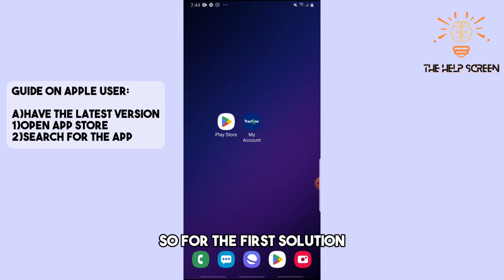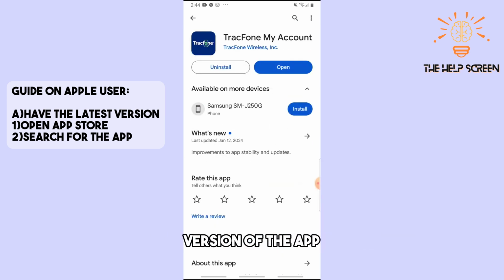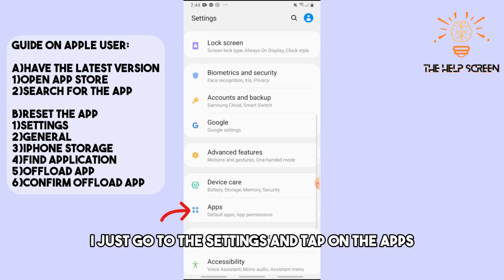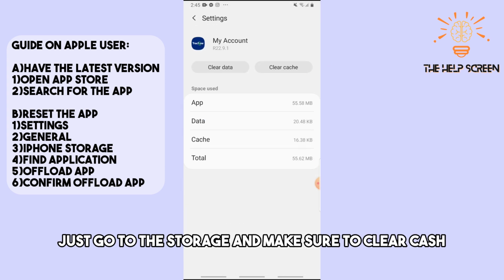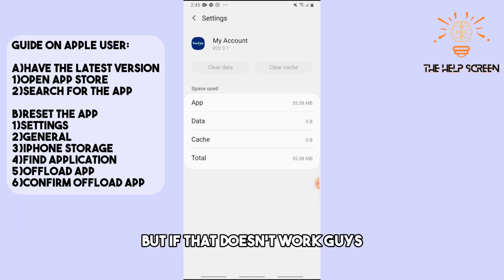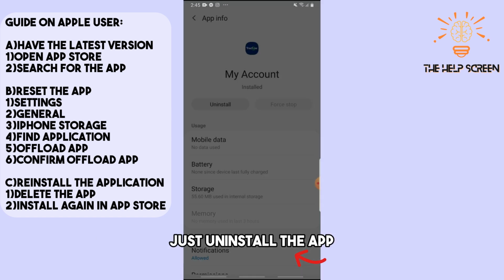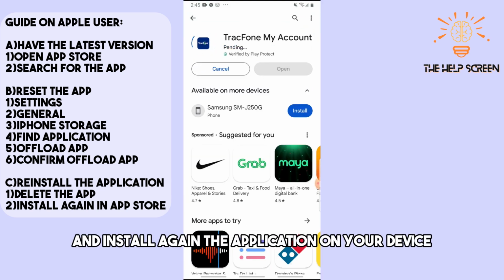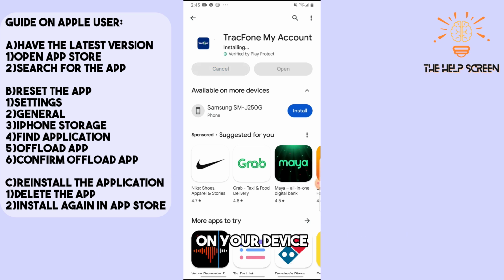How to Fix TracFone App Not Working : Multiple Solutions! (Apple & Android)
In this tutorial video, I will quickly guide you on How to Fix TracFone App Not Working  So, make sure to watch this video till the end. We try to be responsive to as many questions as possible.